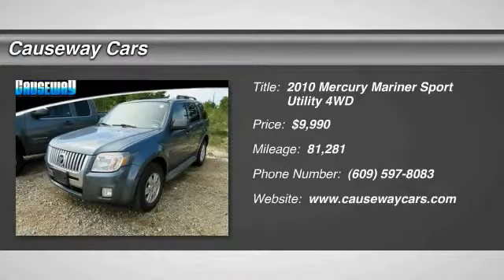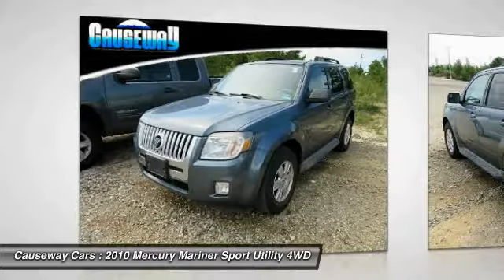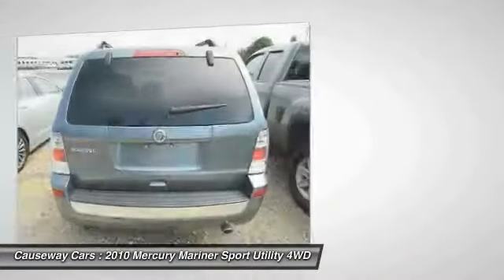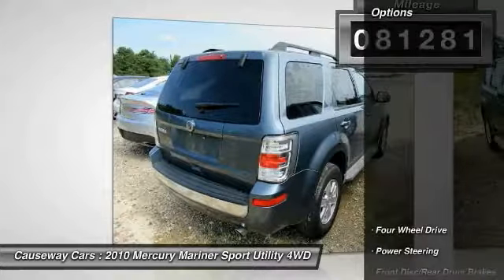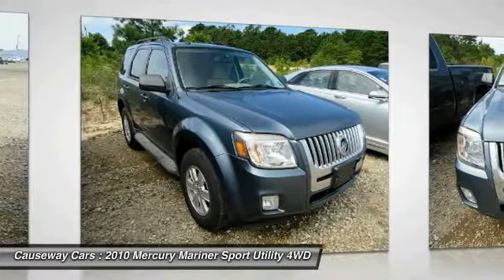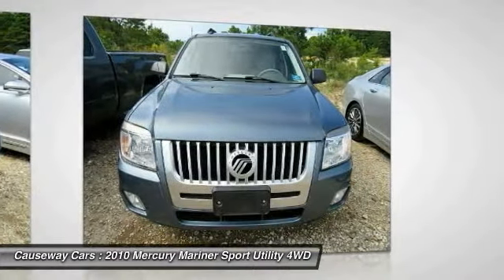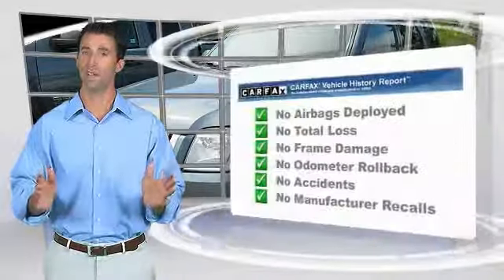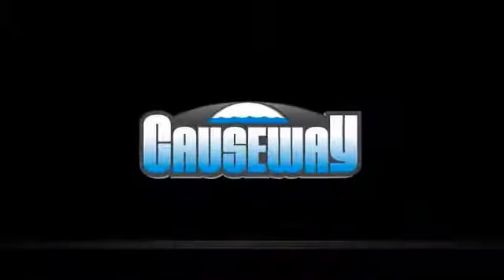2010 Mercury Mariner Causeway1! NAKJ03544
2010 Mercury Mariner Base

Causeway Cars
375 New Jersey 72

Carsmart Certified, *Clean Vehicle History Report*, Comprehensive 100+ point inspection! 6 Month 6,000 Mile Limited warranty!, Complimentary carfax history report!, Complimentary Oil Changes and loaner cars! Plus available EXTENDED protection available!, And Buy Smart with Carsmart Certified best in class benefits. Low no haggle pricing!.Looking for an amazing value on a wonderful 2010 Mercury Mariner? Well, this is IT! This Mariner engine never skips a beat. It's nice being able to slip that key into the ignition and not having to cross your fingers every time. Designated by Consumer Guide as a 2010 Recommended Compact SUV.Every pre-owned vehicle comes with the Causeway Advantage. Complimentary oil changes for the life of the vehicle, loaner cars, and multi point safety inspections. Ask us how you can make money using our Causeway Referral Program. *Synthetic and Diesel vehicles will get a $30 credit towards oil change.